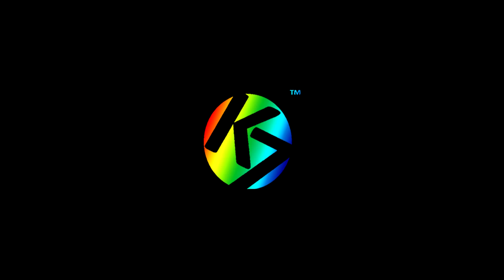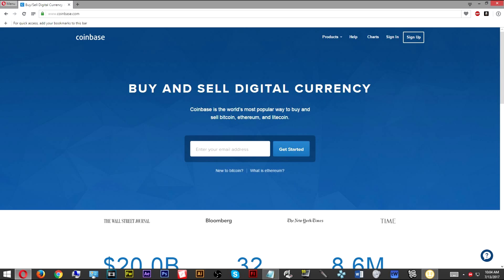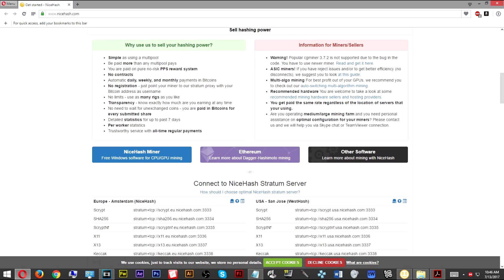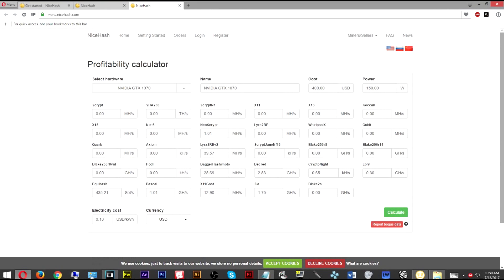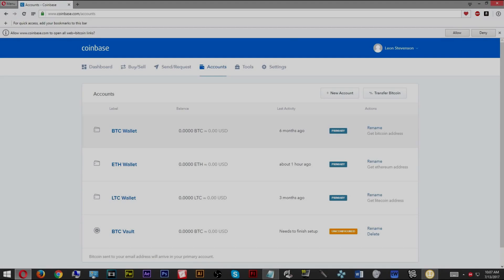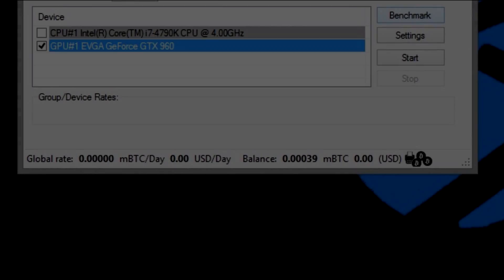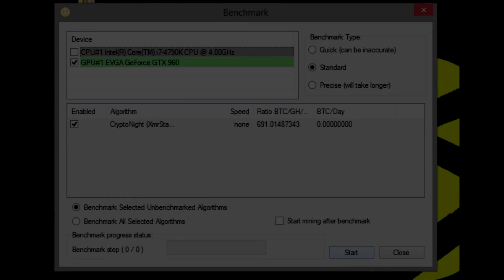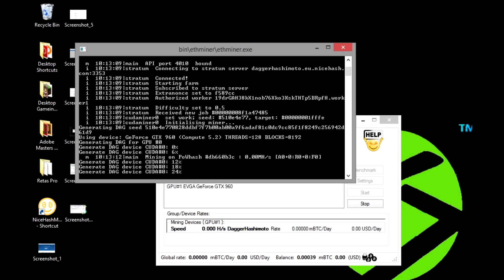How To Mine for BitCoin using your Gaming PC - Ethereum Mining (*EASY*)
This Tutorial will teach you How To Mine for Ethereum BitCoin using NiceHash Mining. BitCoins are Crypto Currency not bound to any Federal or Government attachments In other words Money that cannot be controled or Miniplated by out sources.

Let me know how this works for you.

---Downloads---